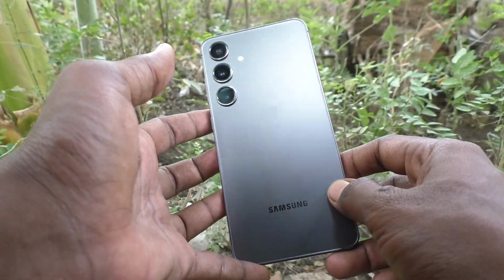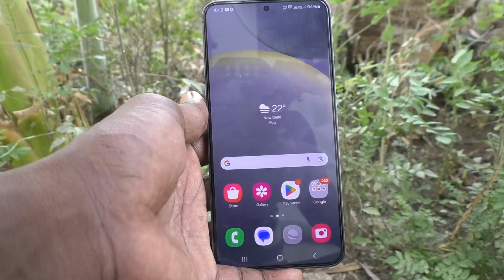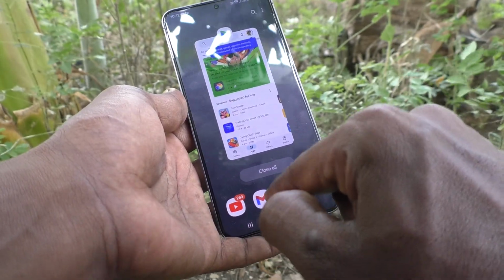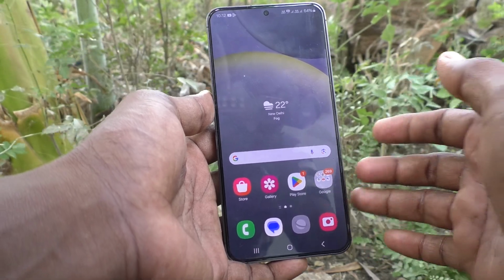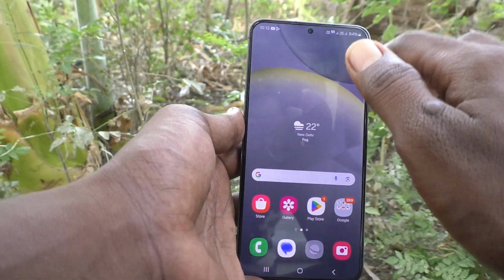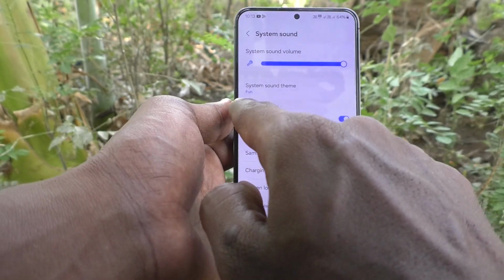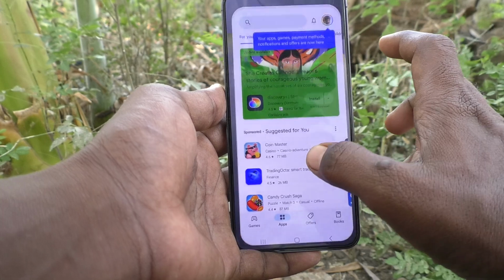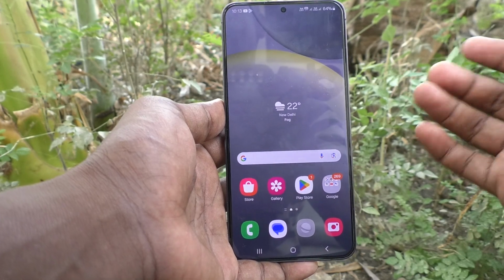How to turn off touch sound in Samsung Galaxy S24 Plus 5G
Samsung Galaxy S24 Plus 5G touch sound turn off settings : Learn here how to turn off touch sound in Samsung Galaxy S24 Plus 5G smartphone.